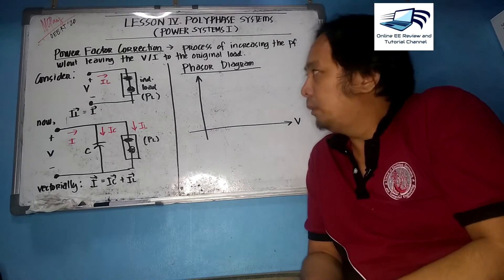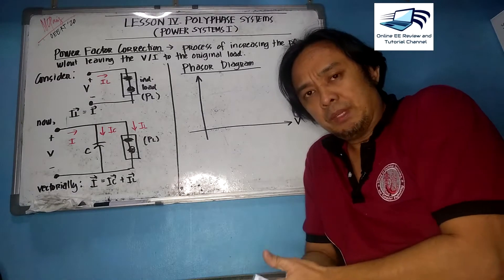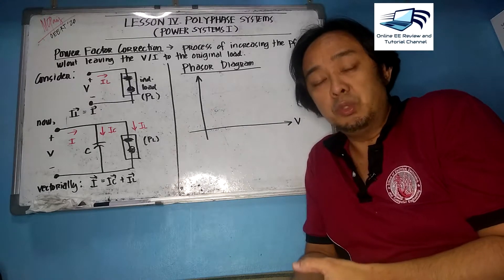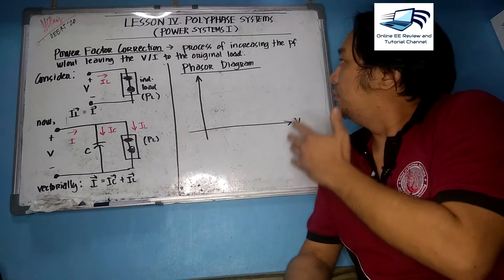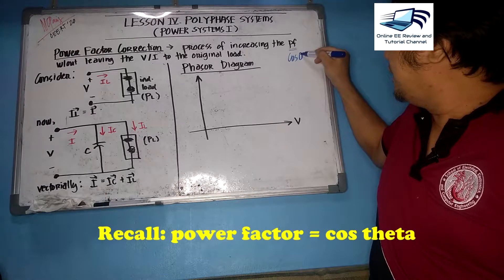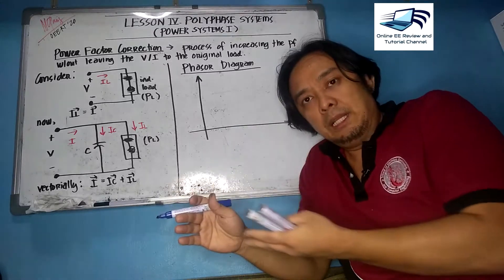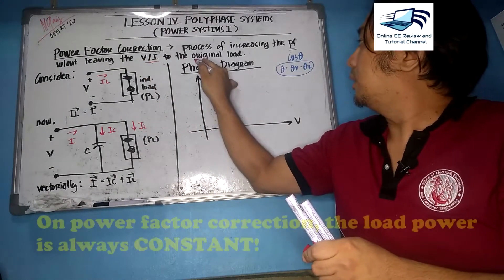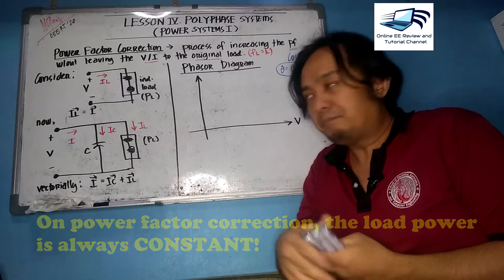Lesson 4.1. Power Factor Correction (Fundamentals)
This video presents the fundamentals of power factor correction on single phase and three phase load. Phasor Diagrams was used to clarify the power factor correction and derivation of formulas with the implementation of a synchronous condenser (capacitor).